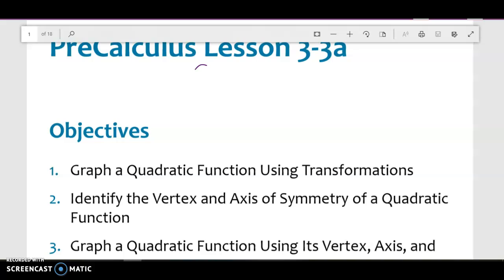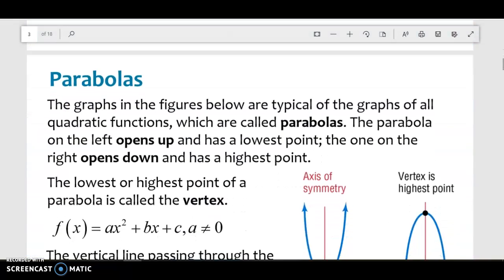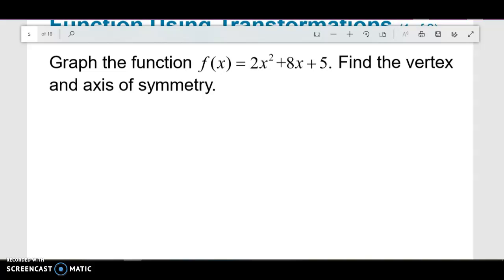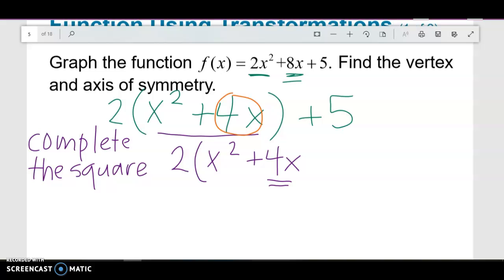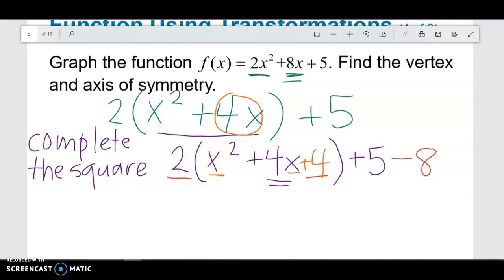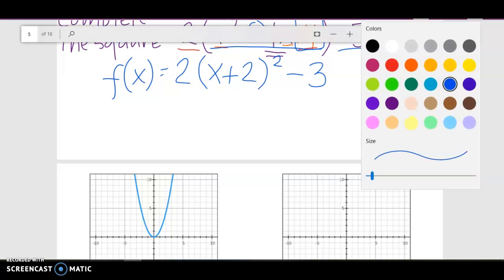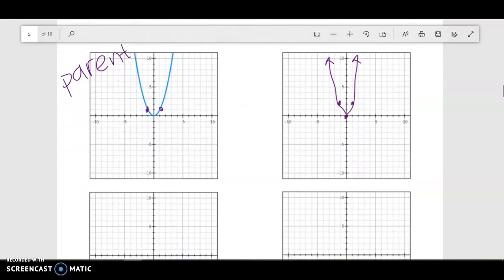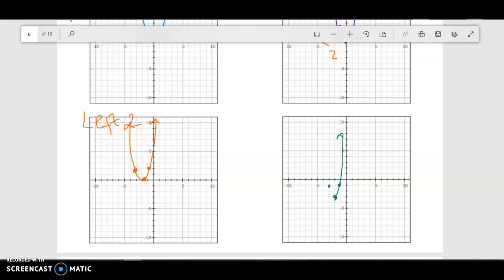Video 3a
PreCalculus B2&3